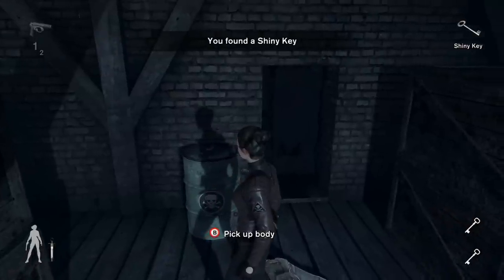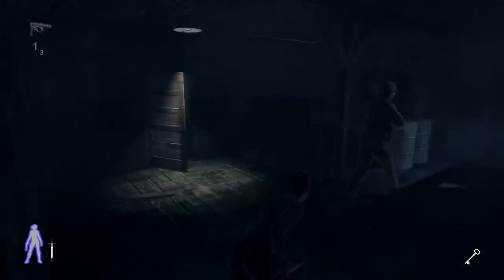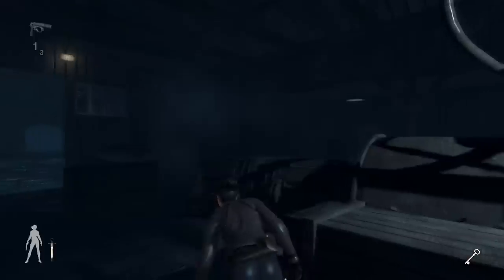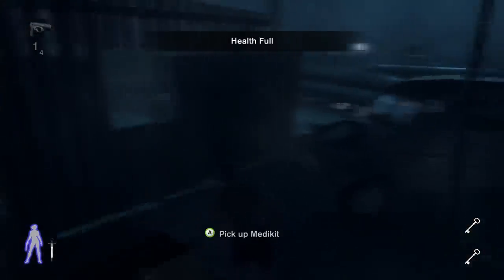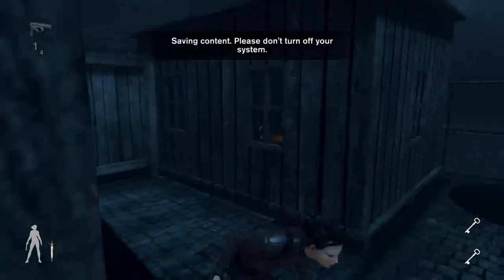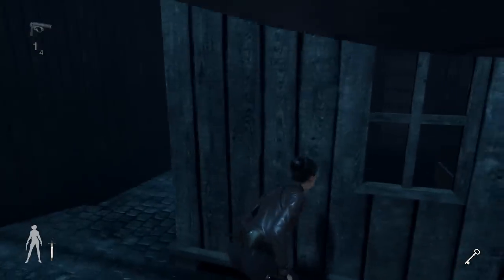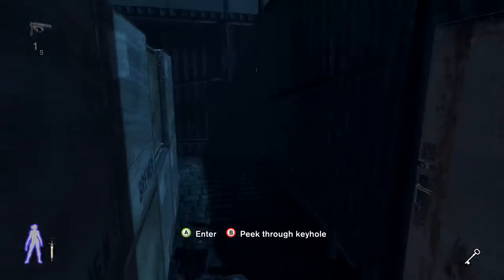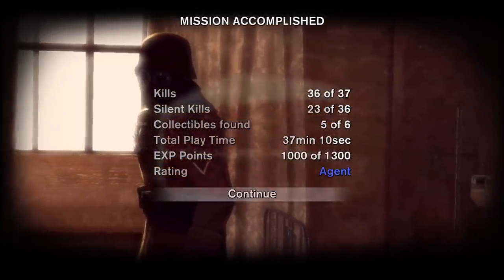Let's Play Velvet Assassin: Part 8 - Harbored Reaping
We just stepped onto the docks, and now we must find the elusive Dock 11 which houses the secret documents. The only thing standing in our way is a boat load of patrols.